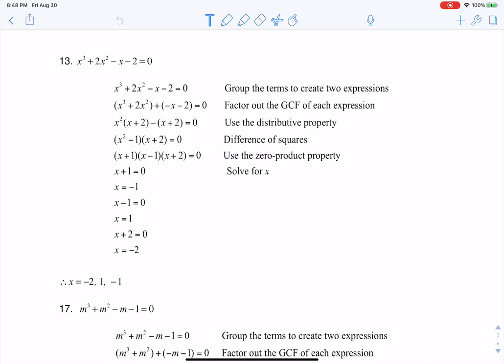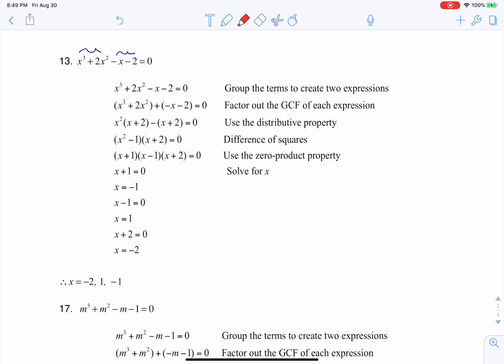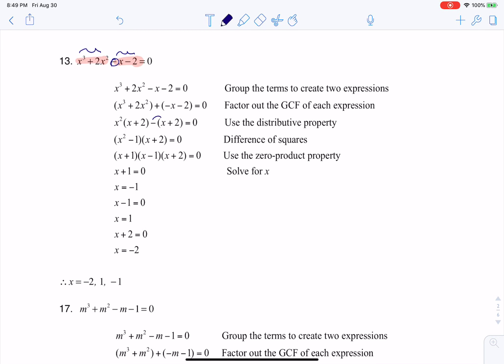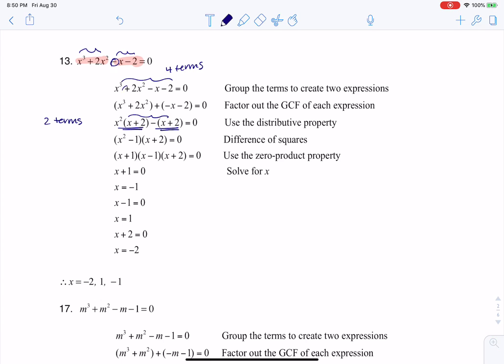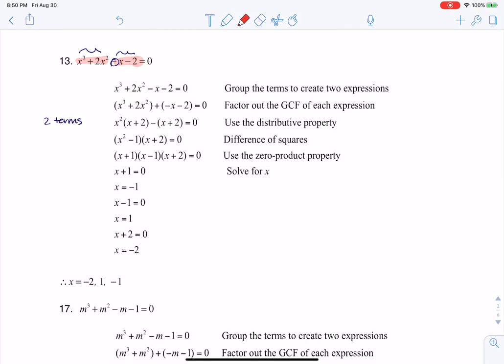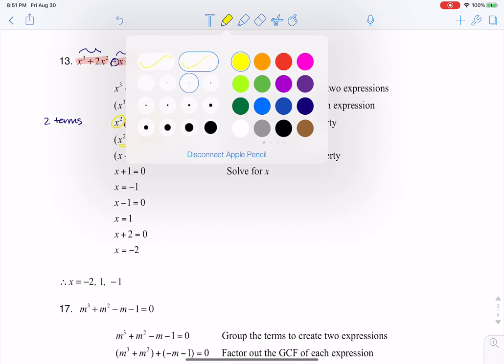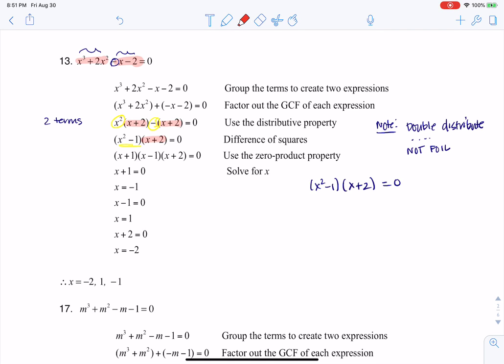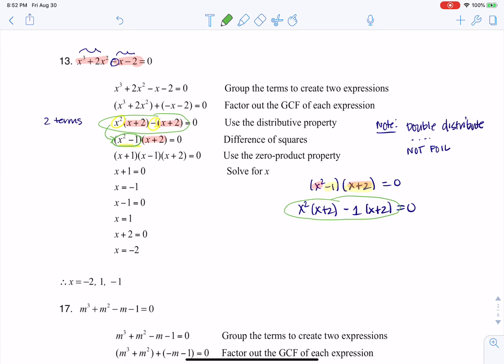Math 21 HW Section 2.6 #13